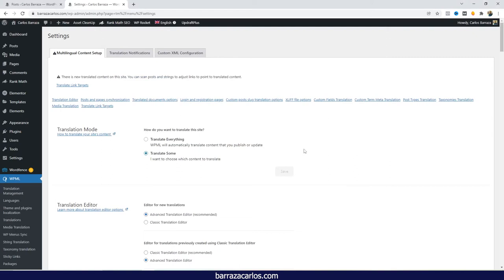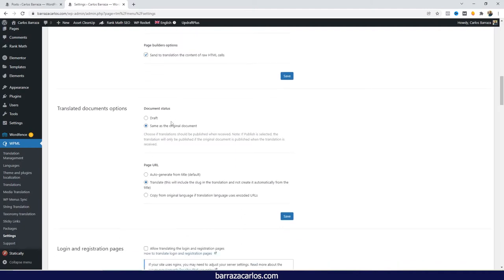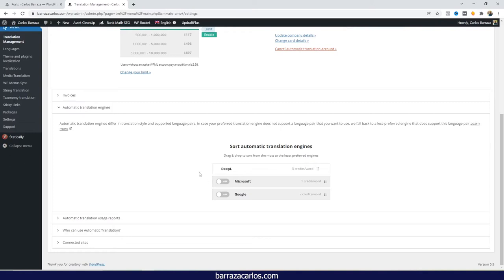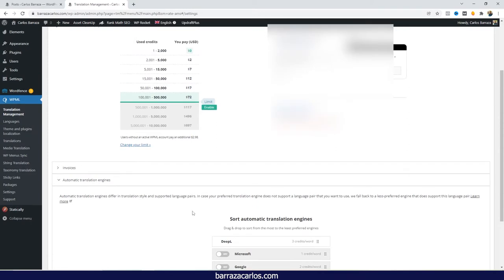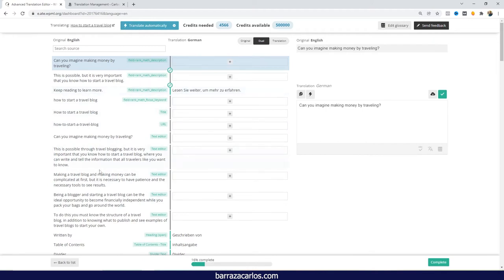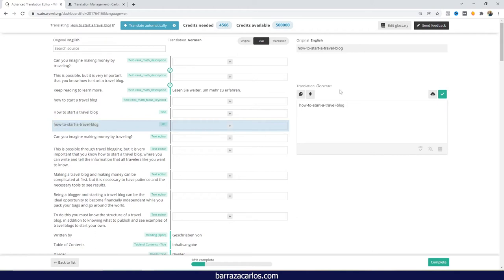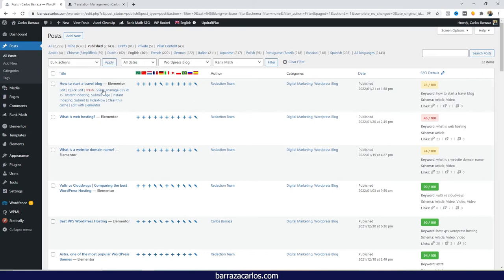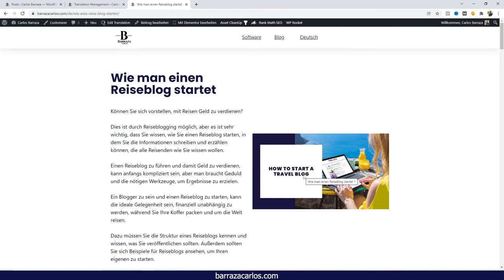⭐ WPML Automatic Translation - Wordpress Multilingual Plugin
Hello Youtubers,

This video is about the the WPML Automatic Translation in Wordpress.

✅ Have a small simple website? Translatepress is an option.
✅ Automatic and accurate translations? Conveythis can help.

WPML Automatic Translation timeline so you can fast forward to your specific topic.
00:00 - WPML Automatic Translation
02:50 - WPML Credits
03:08 - Automatic Translation Engines
05:50 - WPML Post Translation
13:25 - WPML Image Translation
If you would like to discover even more concerning Digital Marketing I suggest you to look into our other videos
In order to read more about the WPML Automatic Translation in Wordpress, please check out

Now that you have watched our Youtube video regarding this WPML AUtomatic Translation, has it helped?

Please 'like' the YouTube video to help other people searching for WPML, as well for WPML Tutorial or WPML Elementor :)